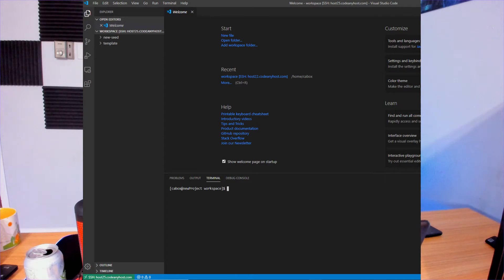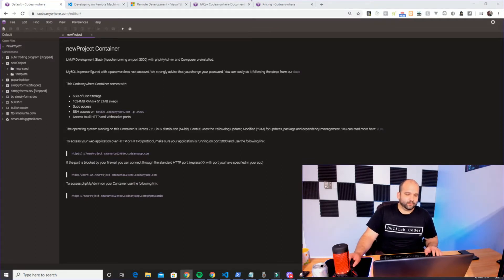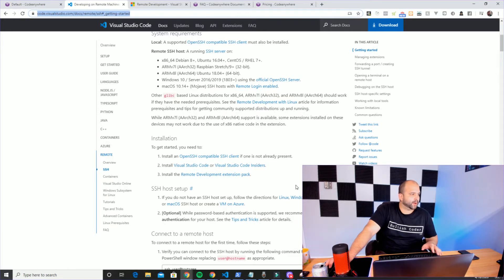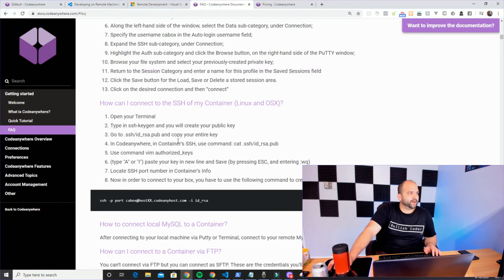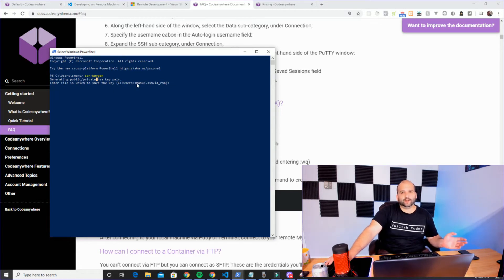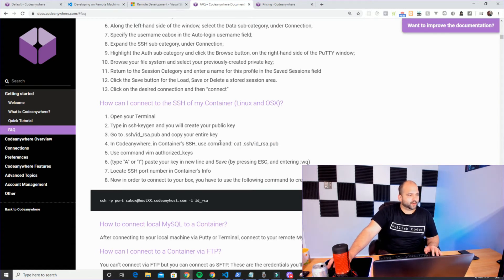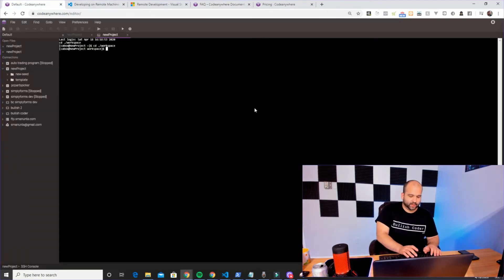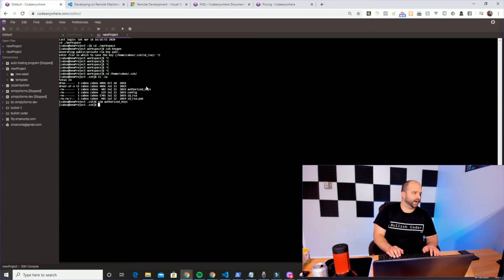Using CODEANYWHERE container locally via ssh on visual studio code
connecting to a codeanywhere container via ssh. Command your server container from your local machine.